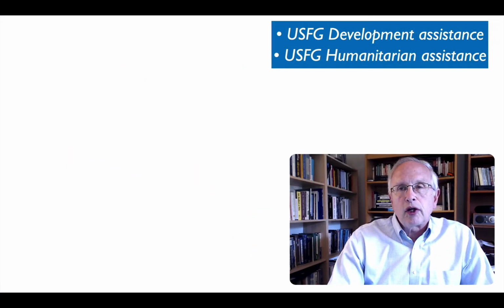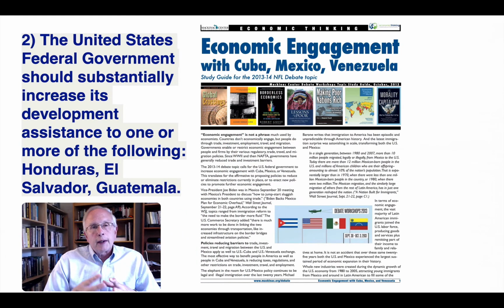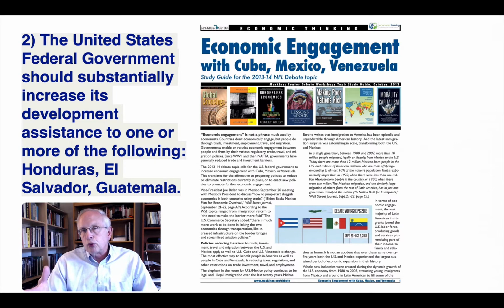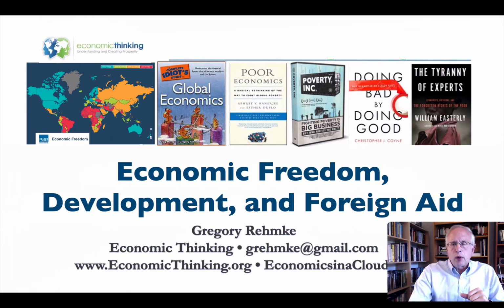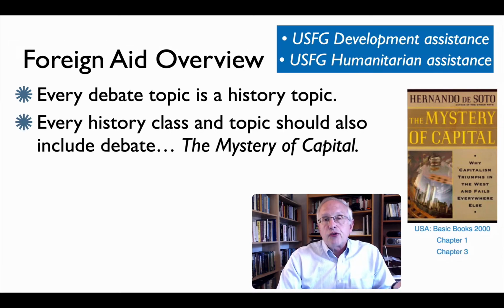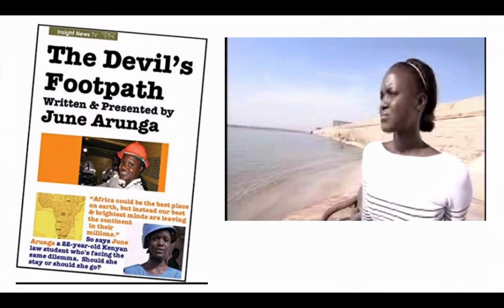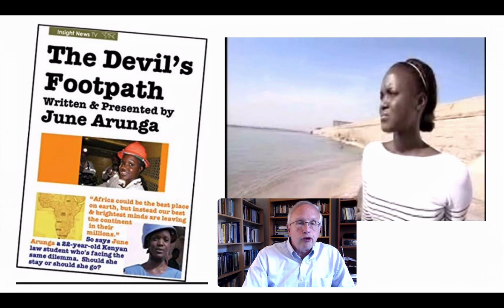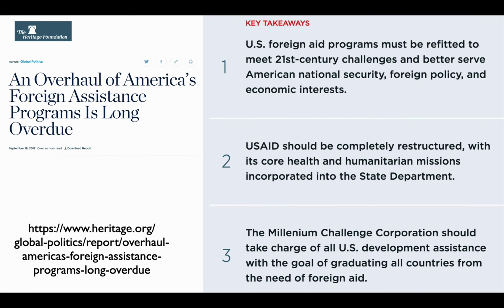Economics of Development and Humanitarian Aid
Discussion proposed NCFCA resolutions on development aid for Central American countries and humanitarian aid for sub-saharan African countries.